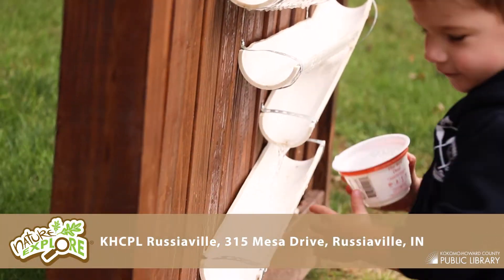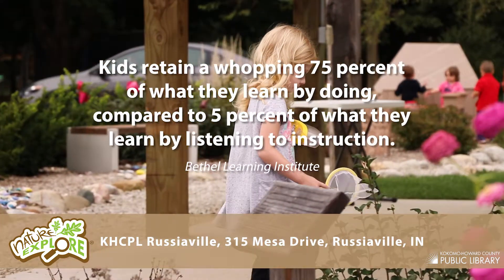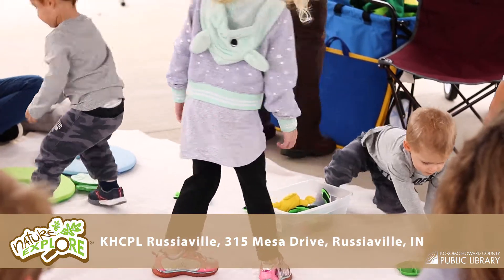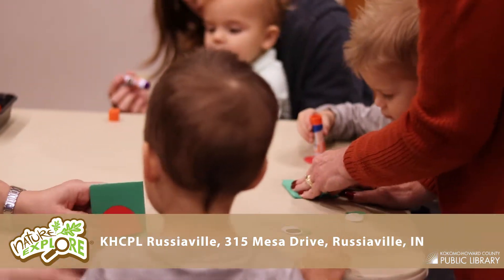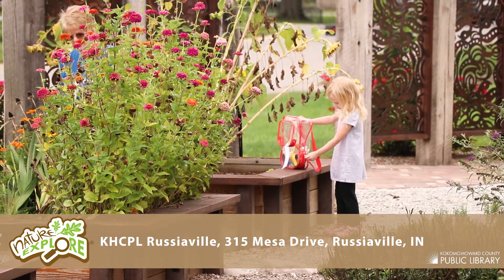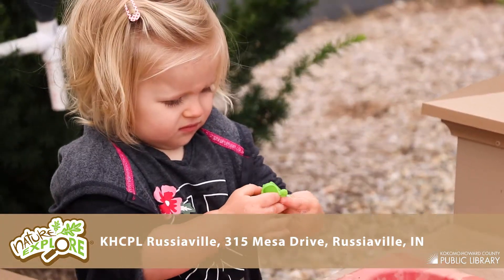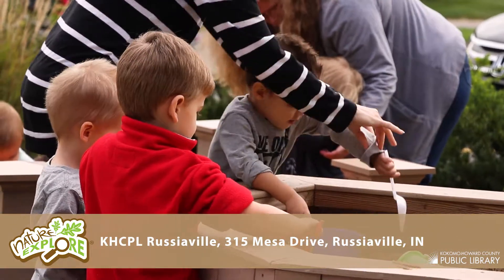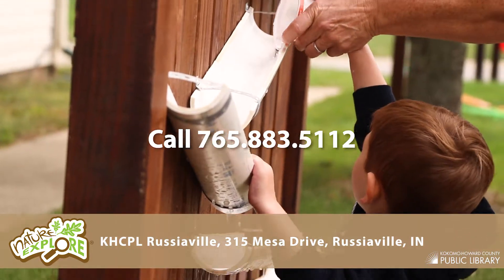Outdoor Learning, Exploring, and Fun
Stop by KHCPL Russiaville to visit the Nature Explore Outdoor Classroom for
• hands-on, outdoor learning
• backpacks with items to check out for self-guided play
• a variety of library programs during all four seasons
• tours provided for classes and clubs

We can prepare special activities to coordinate with your lesson plans.